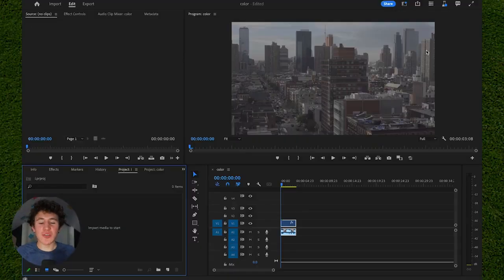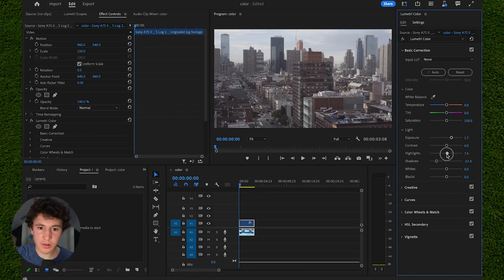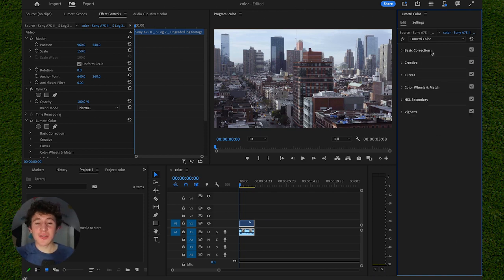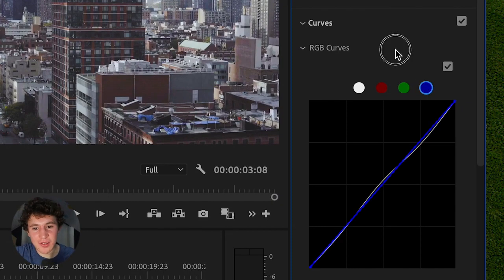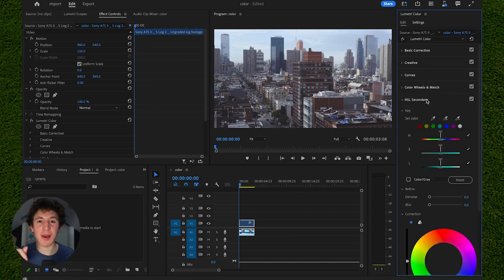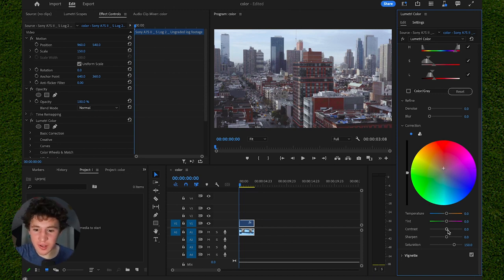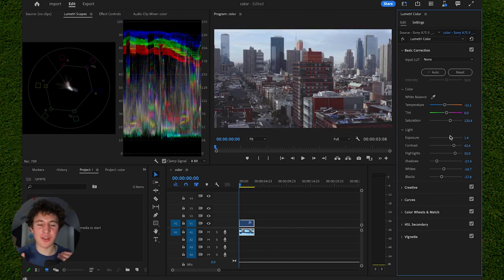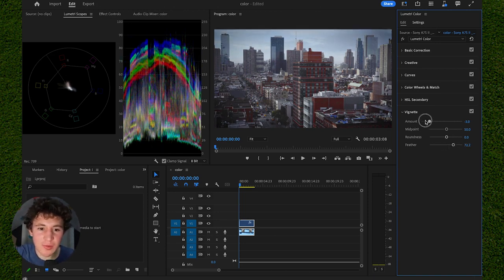How To Color Grade Dark Video In Premiere Pro!